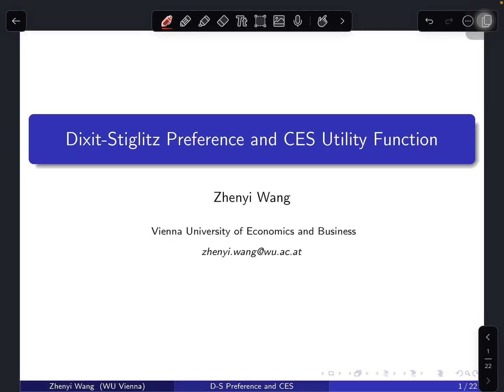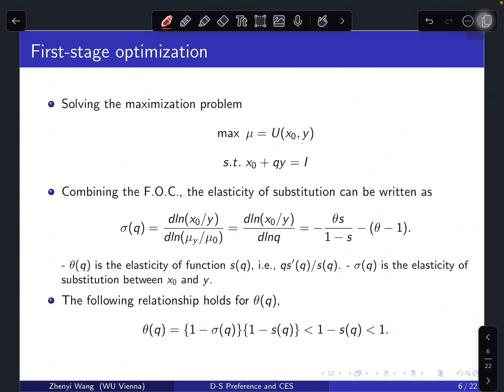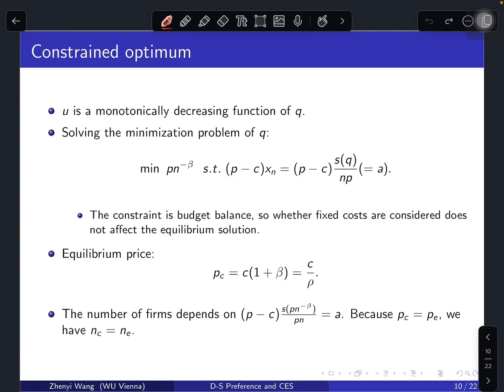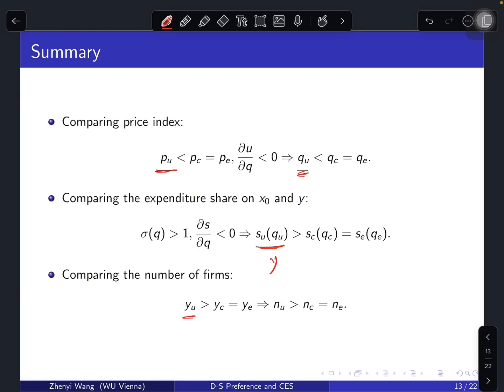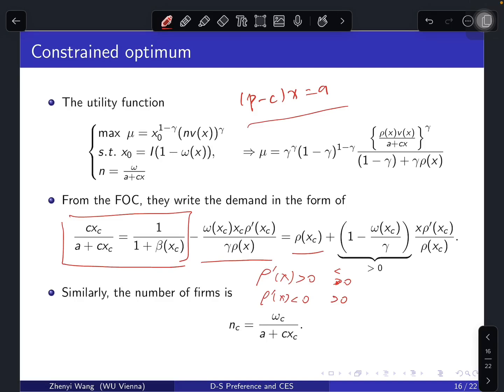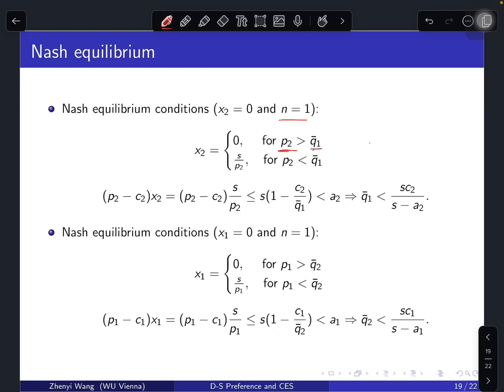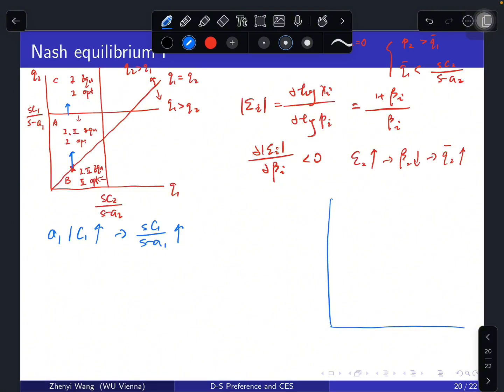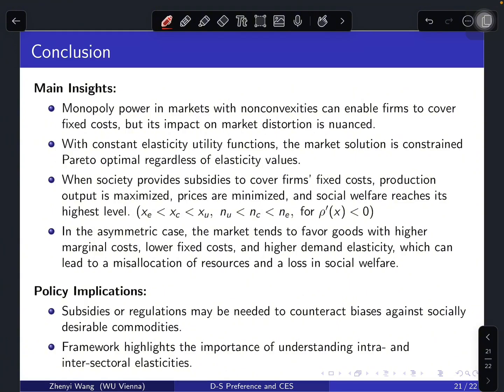Dixit-Stiglitz Preference and CES Utility Function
Dixit, A. K., & Stiglitz, J. E. (1977). Monopolistic competition and optimum product diversity. The American economic review, 67(3), 297-308.